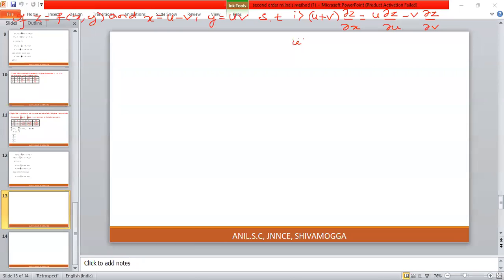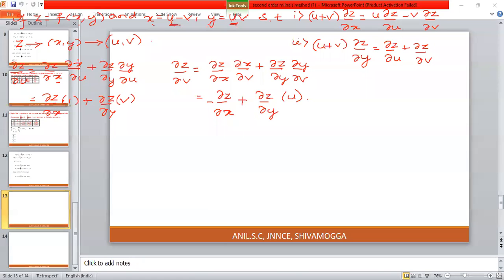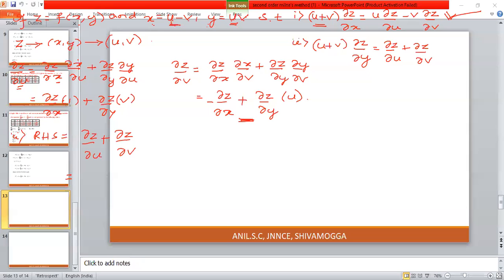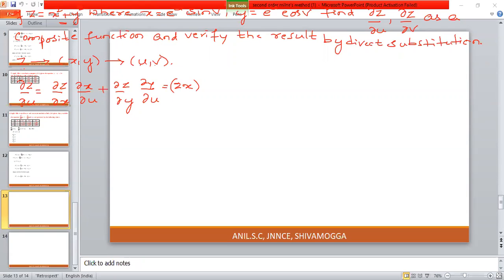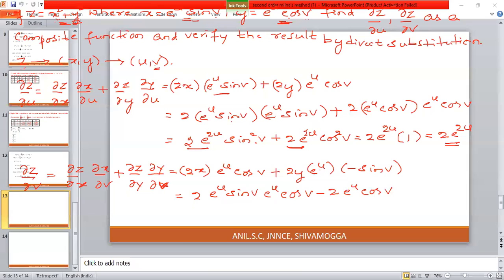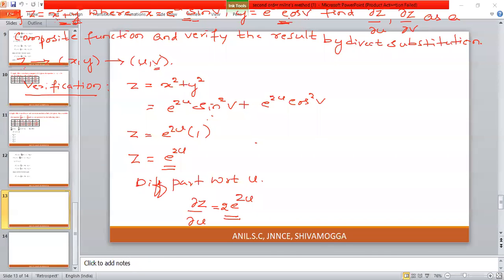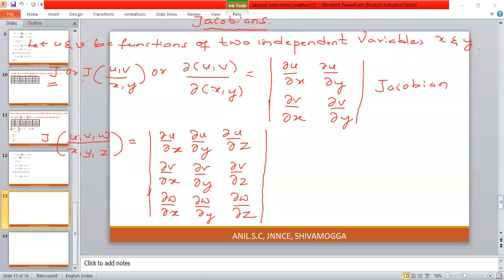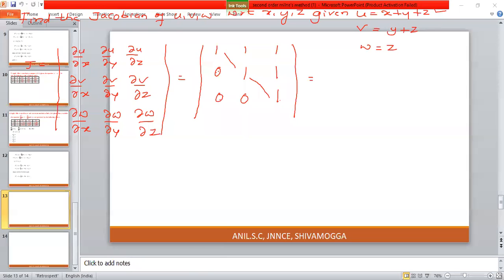MODULE-2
COMPOSITE FUNCTIONS